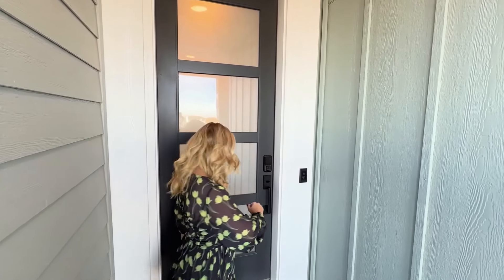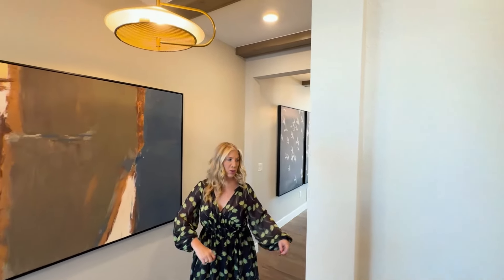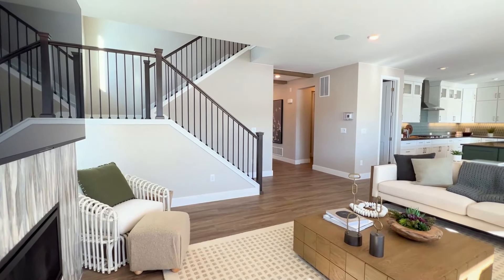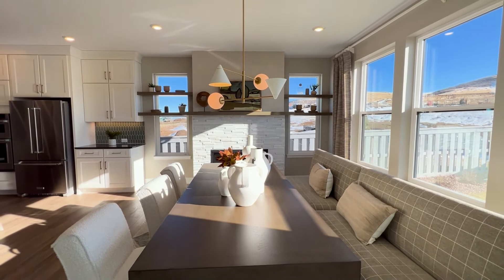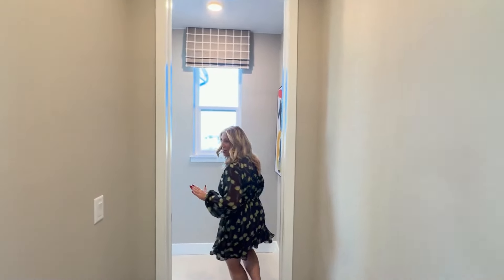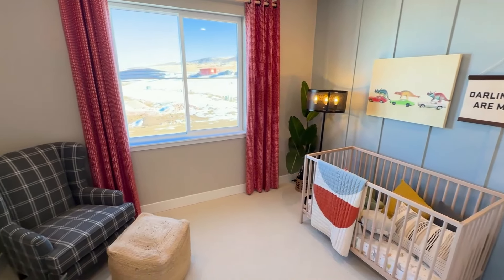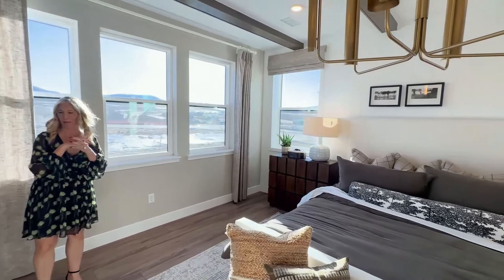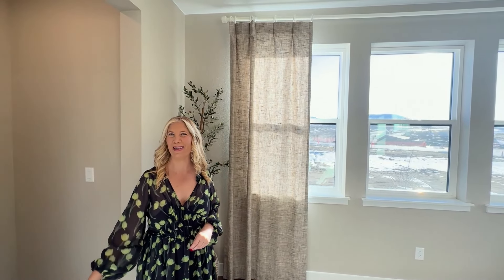Marlow Model | Lyric at RidgeGate | Shea Homes | Lone Tree, CO | New Homes Near Denver | Real Estate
Walkthrough this beautiful new home the Marlow by Shea Homes, in Lyric at RidgeGate, Lone Tree, Colorado. The base price at the time of filming is $931,400

Are you interested in buying, selling or investing in Colorado or Florida? If so, please reach out!  + 👍 + 🔔

Cindy Trocciola - Colorado Native - Real Estate Agent
HomeSmart Realty Group - 8300 East Maplewood Avenue, Suite 100 Greenwood Village, CO 80111

📲 I’m a Colorado Native, Licensed Real Estate Agent and Business Owner. If you need someone who knows Colorado, Real Estate, Updating Your Home, Fix and Flip, and Moving, I’m your gal. My goal is to give you excellent service, as well as utilize my extensive background in business such as negotiating with the largest manufacturers in the world, to save you money and help you make money! From owning my Flooring/Construction/Design Business, as well as being a Real Estate Agent, I know what the latest trends are, what will give you the highest return on your money and what the costs should be!

Reach out when it’s convenient for you!